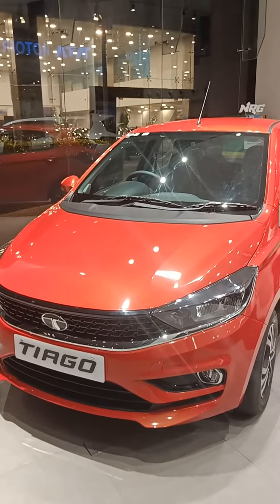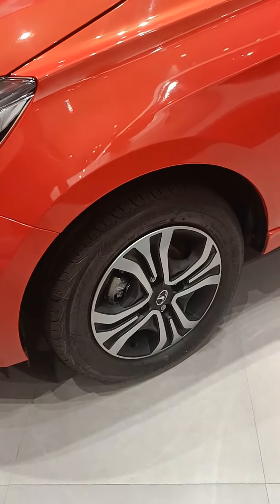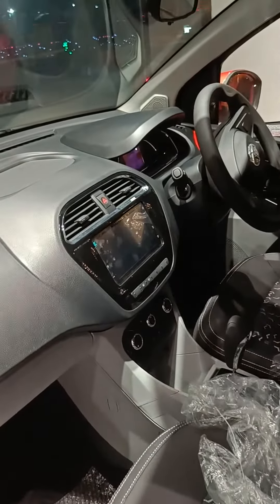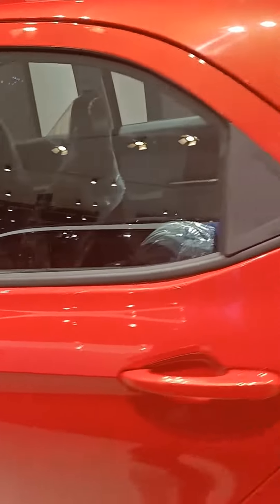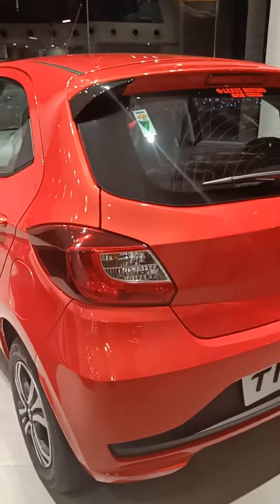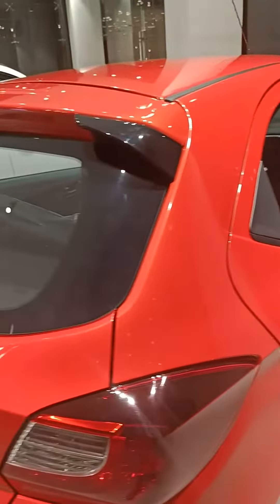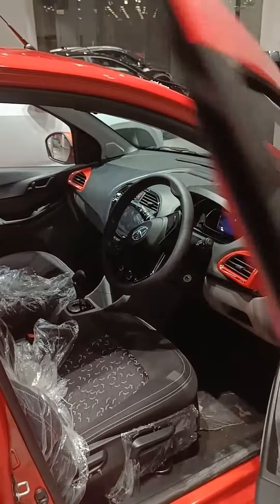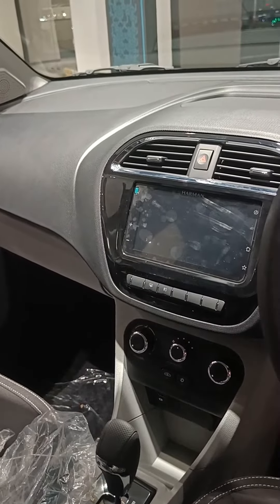Tata Tiago XZ 1.2L ❤️||A Value for money car starts from 5.62 onroad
TATA TIAGO XZ PETROL
A value for money hatchback by TATA MOTORS
Variants: XE,XT,XTO,XTA,XZ,XZA,XZ+,XZA+

Lexus Motors,Newtown,Kolkata
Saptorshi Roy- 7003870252